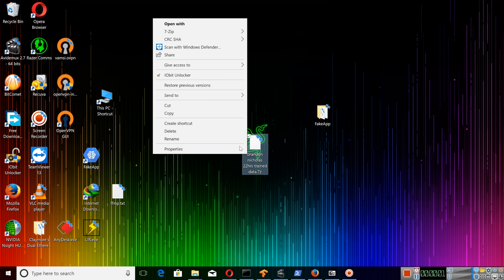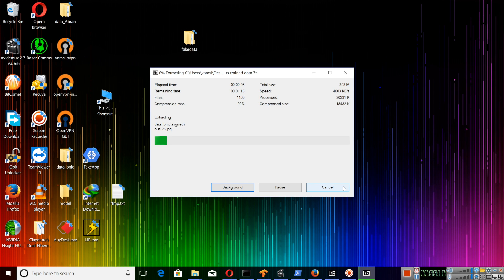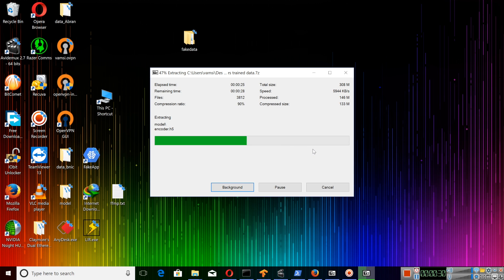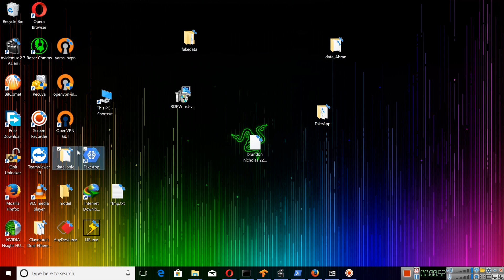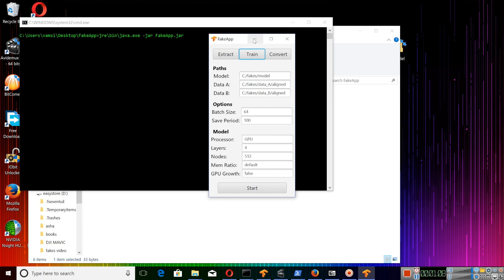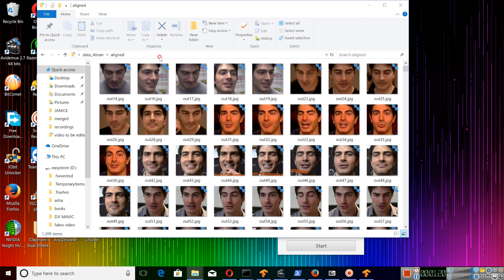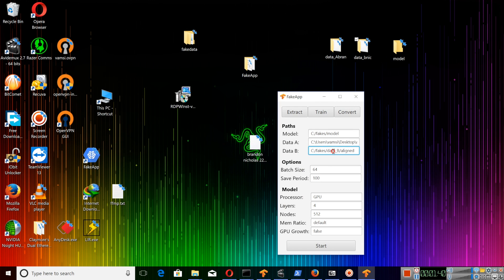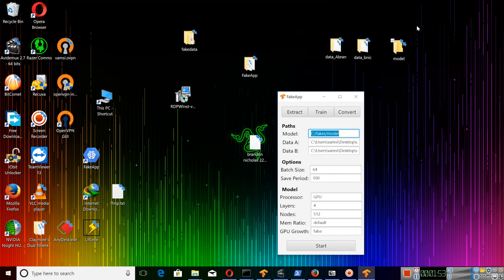Stop Training,Add Data and Resume Training in Fakeapp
if you are not getting good loss values,you can stop the training process, add extra image sets to the data, and you can continue the training process!!

only thing you should remember is to use the same values for nodes,batch size and layers through out the process, and also pls take a backup of the model folder,just in case the whole training is started from the start.

hardware used :
razer blade stealth 8gb i7 6th gen
razer core with 1070

credits:
deepfakes
deepfakes app